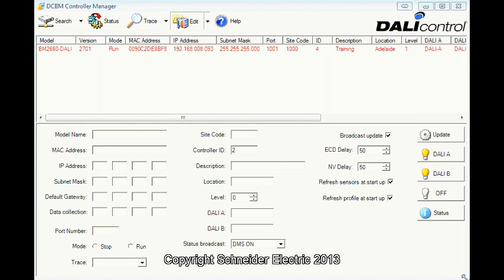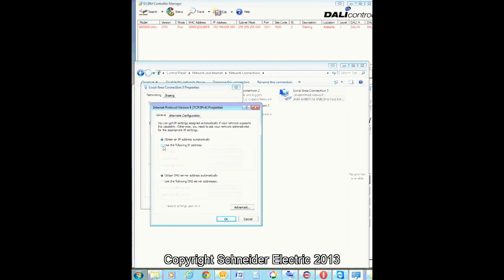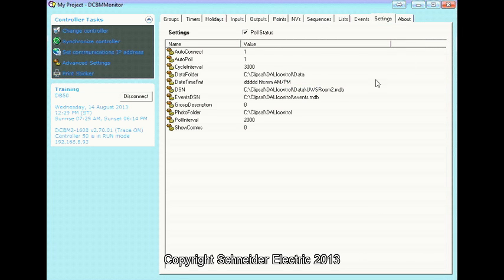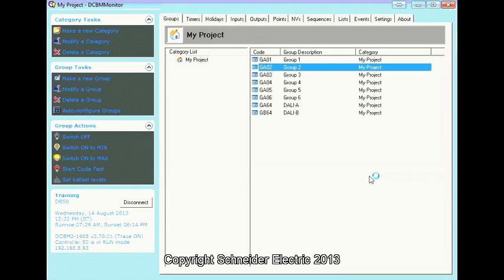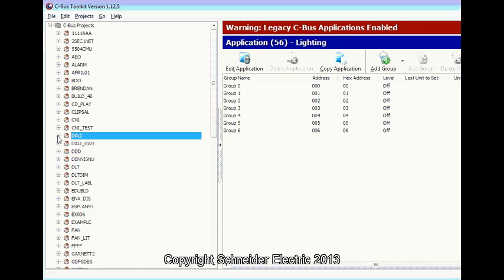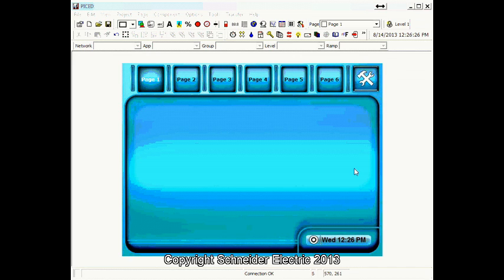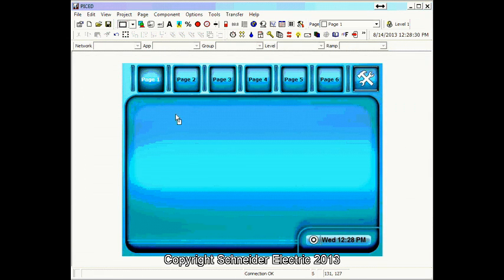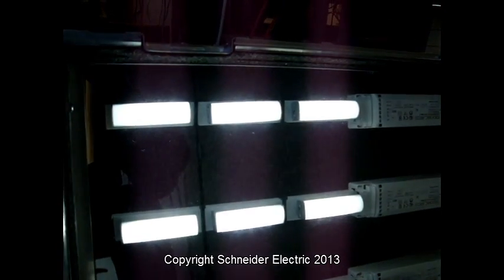C Bus DALI application on Colour Touch screen 20130815